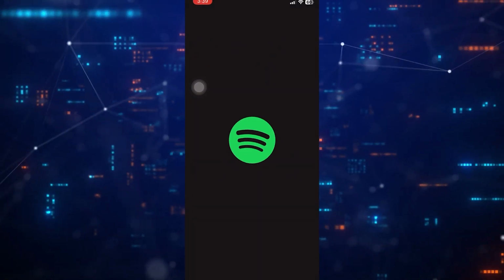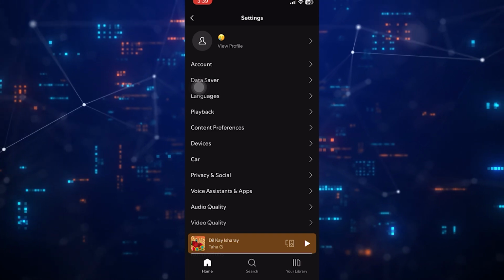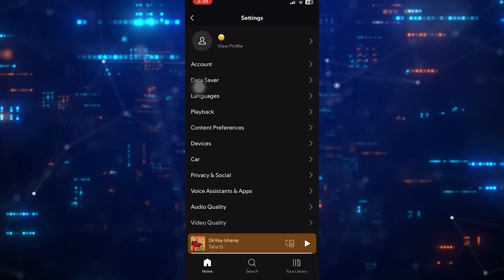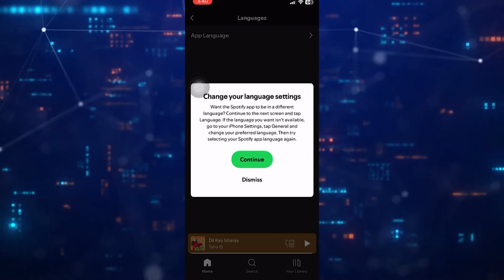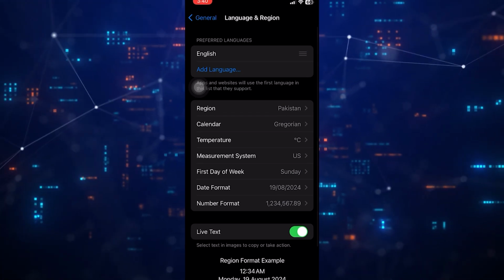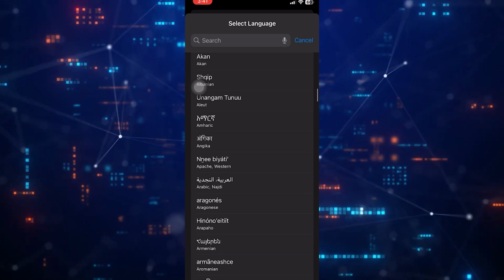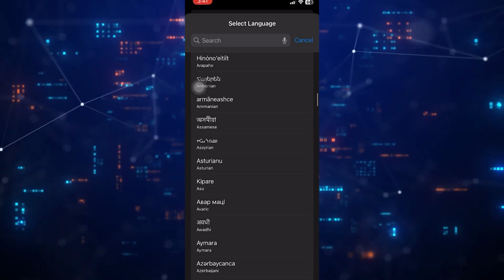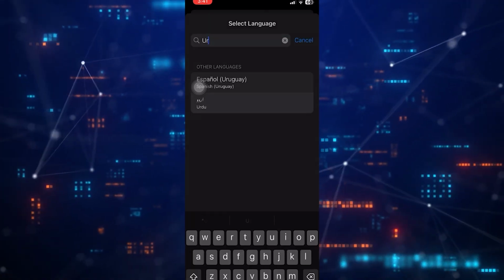How To Change Language On Spotify IN IPHONE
In this short tutorial, we will show you how to change the language on Spotify. This is helpful if you want to use the app in a language you are more comfortable with. Changing the app's language can make it easier to navigate and enjoy your music. Whether you prefer English, Spanish, French, or any other language, it's simple to switch.